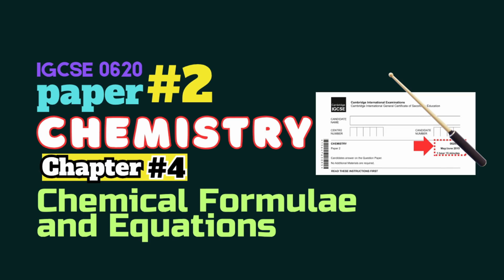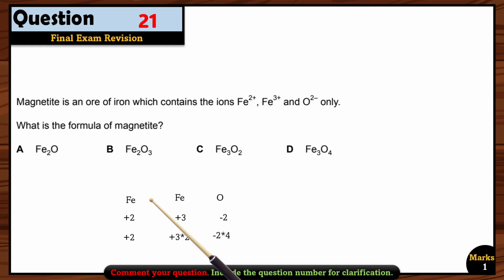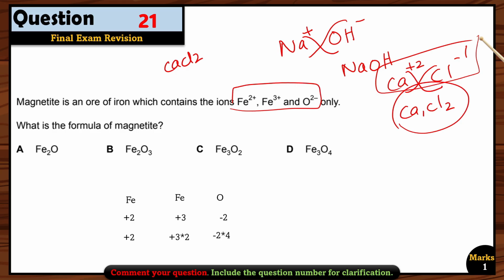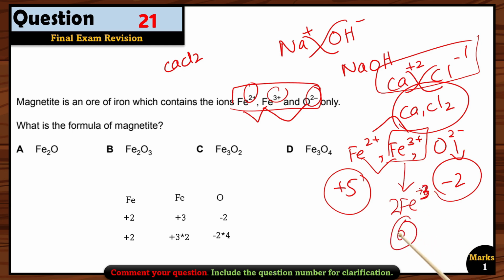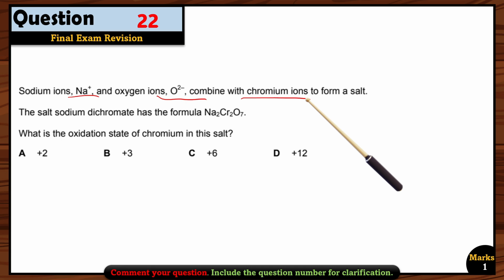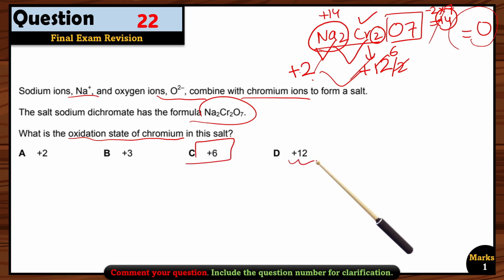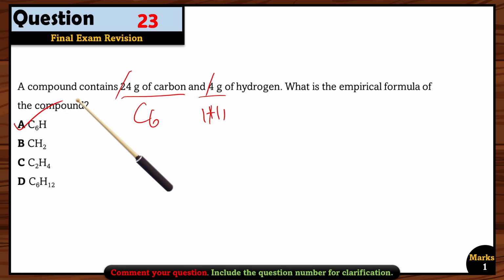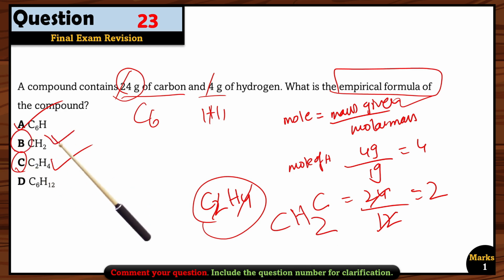IGCSE Chemistry 0620 Chemical Formulae & Equations | Why Students Lose Marks Every Year Paper 2 2026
IGCSE Chemistry 0620 Chemical Formulae & Equations | Why Students Lose Marks Every Year | Paper 2 2025

In this video, we go through the most common mistakes students make on Chemical Formulae and Equations questions in IGCSE Chemistry 0620 Paper 2 — not because they don't know the content, but because they misread or misinterpret the question. Every trap covered with a full explanation of how to avoid it.

Topics covered:
- Balancing ionic half equations — multiplying oxidation state by the coefficient to get correct electron count
- One oxygen has oxidation state -2, so two oxygen atoms lose four electrons, not two
- Writing formulas with two elements — cross multiplication method explained
- Writing formulas with three or more elements — cross multiplication does not work
- Overall charge on any compound must always equal zero — using this to find the formula
- Finding the formula of magnetite Fe3O4 — treating Fe2+ and Fe3+ as separate ions
- Calculating oxidation state of chromium in Na2Cr2O7 — step by step method
- Why the oxidation state of chromium is +6, not +12 — dividing total by number of atoms
- Empirical formula vs molecular formula — students confuse the two
- Empirical formula is decided by mole ratio, not by mass ratio
- Calculating moles using mass divided by molar mass to find empirical formula
- C2H4 is the molecular formula — CH2 is the correct empirical formula

Chapters:
0:00 Ionic Half Equations — Multiplying Oxidation State by Coefficient
1:14 Writing Formulas for Two Elements — Cross Multiplication
2:03 Writing Formulas for Three or More Elements — Overall Charge Must Be Zero
4:47 Calculating Oxidation State in Complex Compounds
7:22 Empirical Formula vs Molecular Formula — The Most Common Mistake

IGCSE Chemistry 0620 | CIE Cambridge Chemistry | Chemical formulae IGCSE |
Balancing equations IGCSE | Empirical formula IGCSE | Oxidation state IGCSE |
Ionic half equations IGCSE | Common exam mistakes | Why students lose marks |